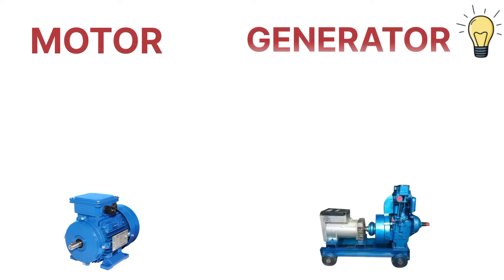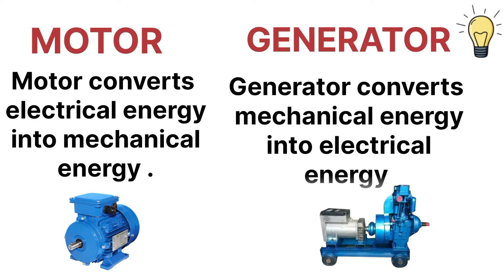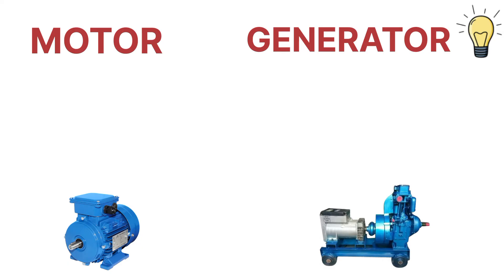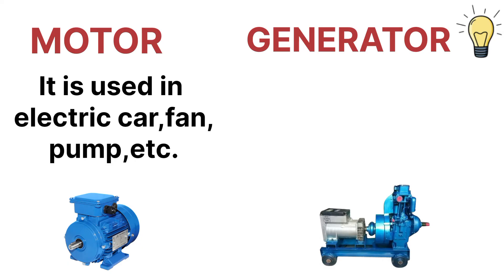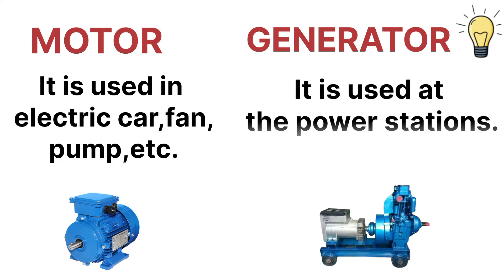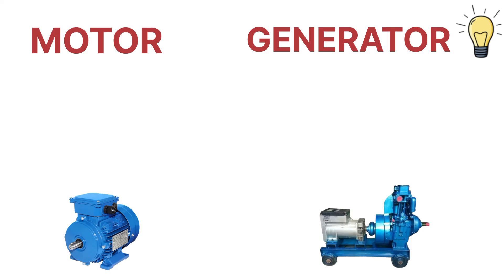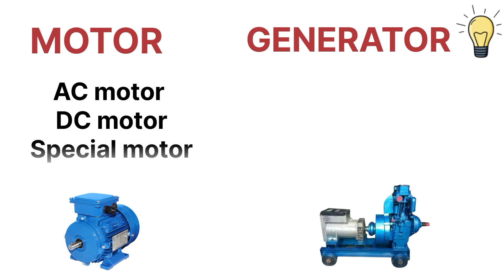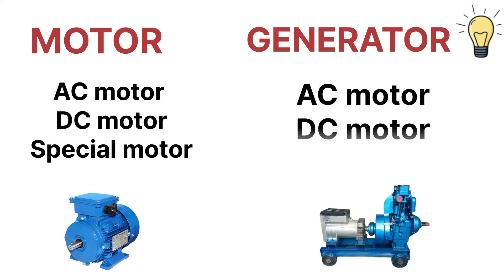Difference between Motor and Generator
motor and DC generator?
motor and alternator?
how does it work?
What is the principle of a generator?
motor?
What are the 3 types of motor?
What is motor used for?
How many types of motors are there?
What is AC and DC motor?
What are the 4 types of motors?
function?
generator?
generator?
motor and generator?
What are the 3 types of DC motors?
Where is DC motor used?
What is application of DC generator?
What are 3 uses of DC generator?
Why are DC motors used?
generator?
Why is it called DC generator?
What is back voltage?
Is the generator AC or DC?
Which generator is used for AC?
Can a generator run AC?
Is a battery AC or DC?
Why AC is better than DC?
What is the symbol of DC?
How to convert from DC to AC?
between an electric motor and a...
working?
What is in an electric motor?
motor?
What type of motor is electric motor?
What is the principle of a motor?
What is torque of a motor?
Where are electric motors used?
What is DC motor with diagram?
What is AC vs DC motor?
What are DC and AC motors?
What are the 4 types of DC motor?
What is 3 point starter?
What is application of DC motor?
What is emf in motors?
What is I1 and 12 voltage?
What do you mean by emf?
What is Sl unit of EME?
What is Ohm's law theory?
What is the electric generator?
does it work?
types?
Which is used electric generator?
What is the main use of generator?
What are the 3 types of generators?
Which motor is used in generator?
Which DC generator is used for?
What is the formula for a generator?
generator?
Why is DC changed to AC?
What isa DC generator called?
What is the symbol of generator?
generator?
What are the types of DC generator?
How is DC power generated?
generator?
What is DC generator efficiency?